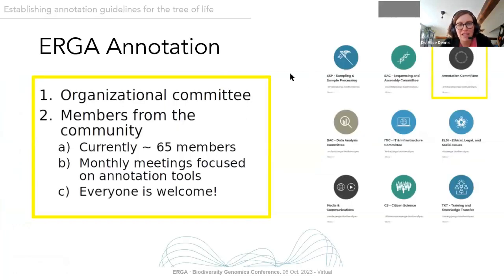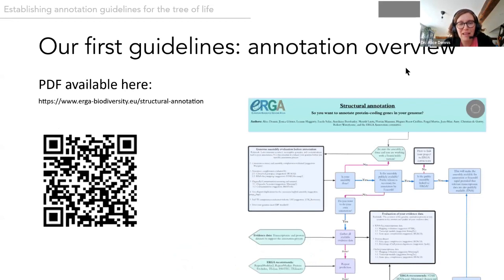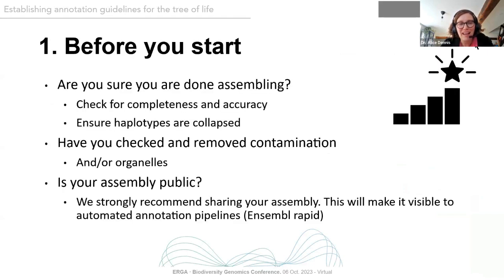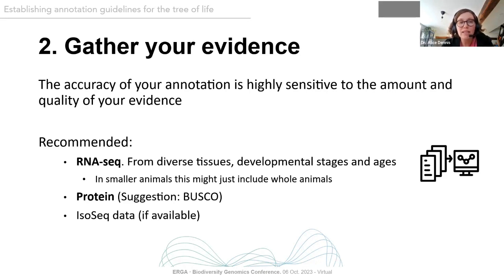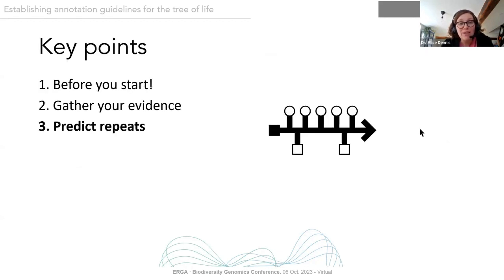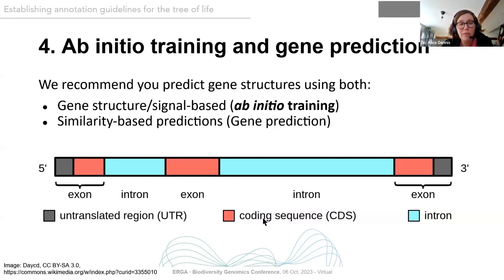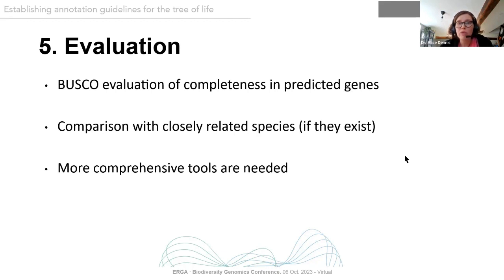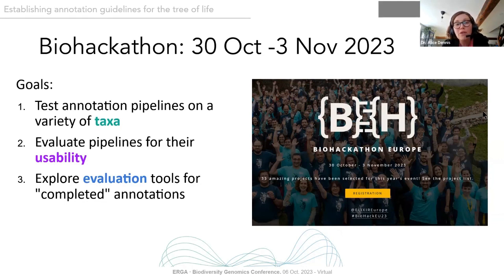Establishing annotation guidelines for the tree of life (Alice Dennis)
Talk by Alice Dennis, chair of the ERGA Annotation Committee - "Establishing annotation guidelines for the tree of life"